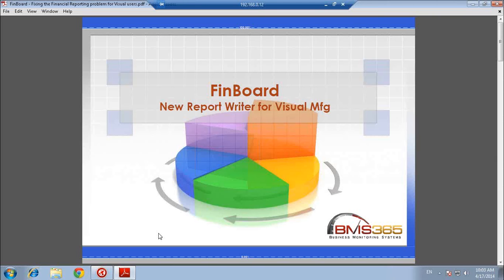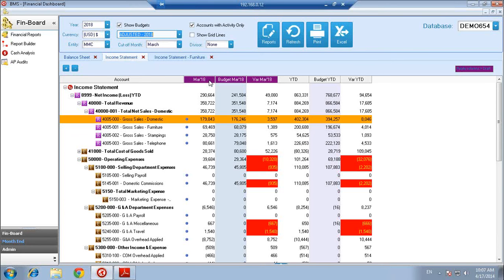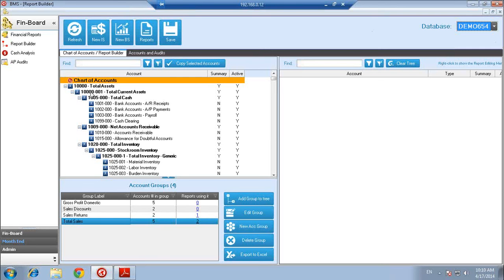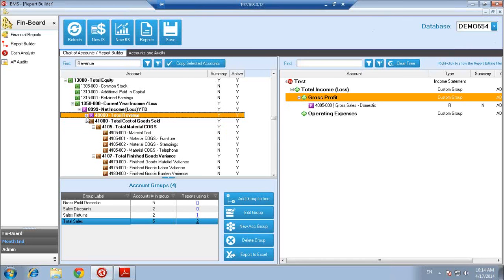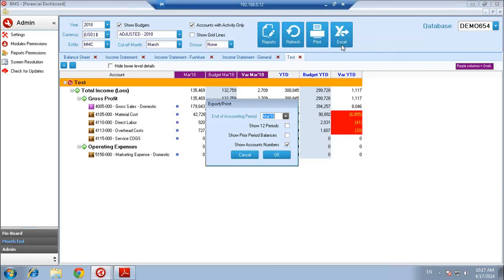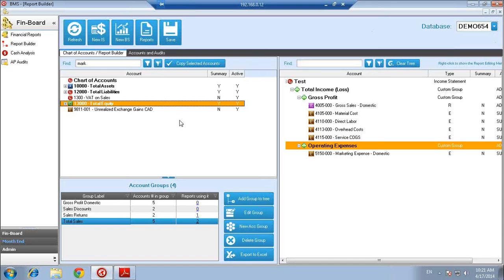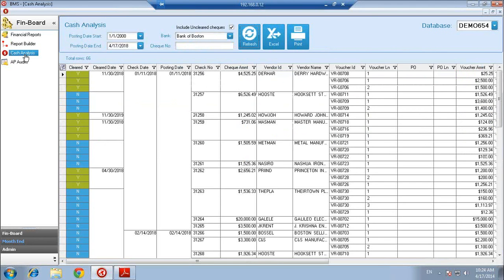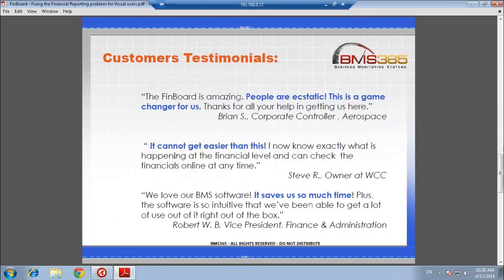New Financial Report Writer for Visual Mfg